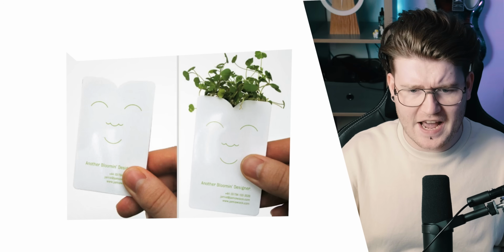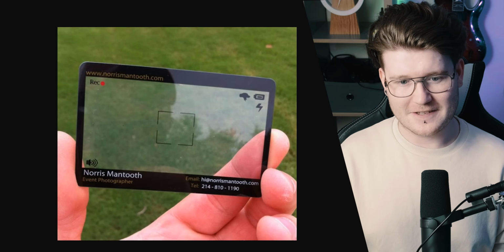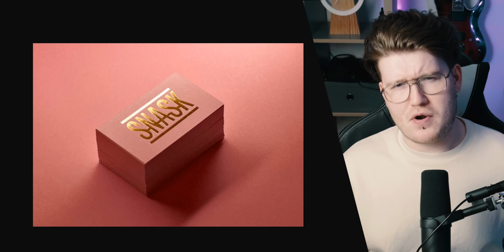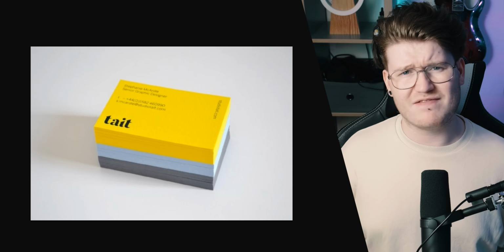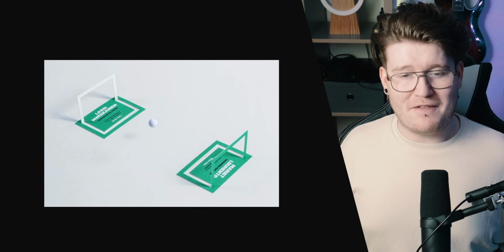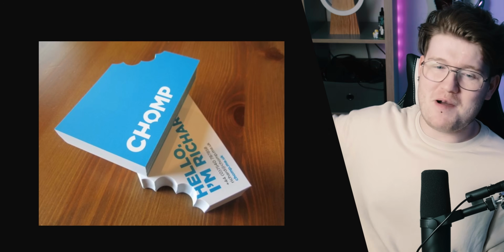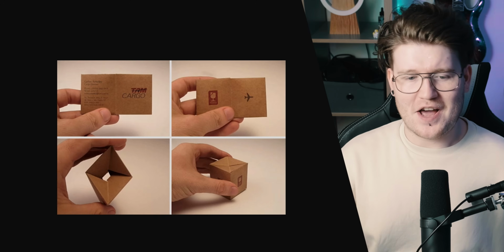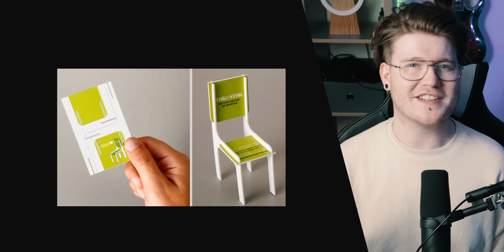Top 20 INCREDIBLE Business Card Designs 2019 🤯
In this video, I show you all of the most amazing and mind-blowing creative business cards in 2019!

Credit to:
Cheese Grater: Advertising Agency: JWT, Brazil
Cargo Box: Advertising Agency: Y&R, São Paulo, Brazil
Dry Meat Card: Advertising Agency: Rethink, Vancouver, Canada